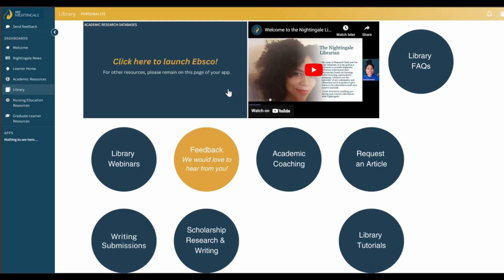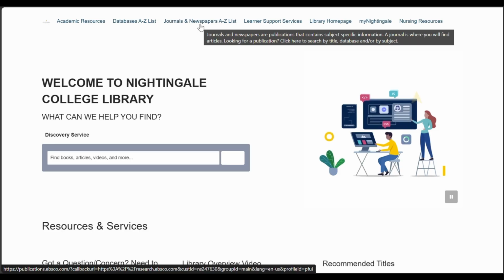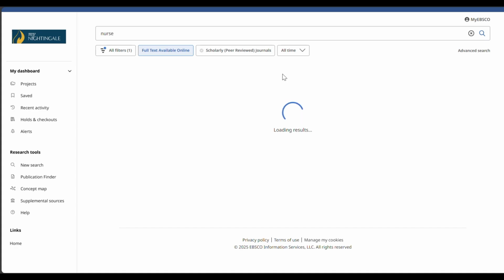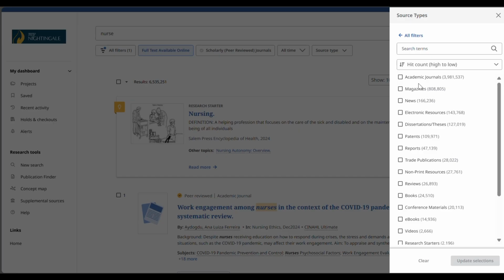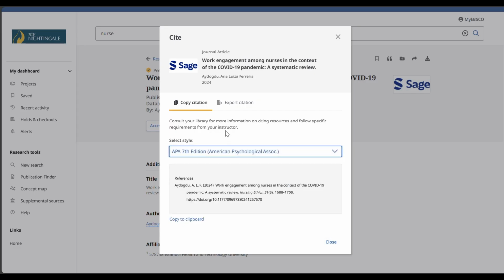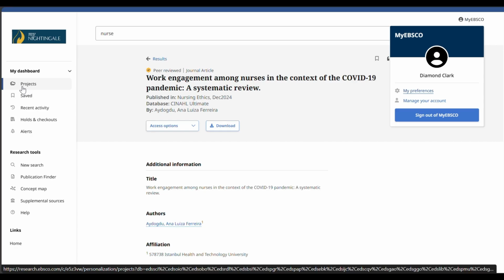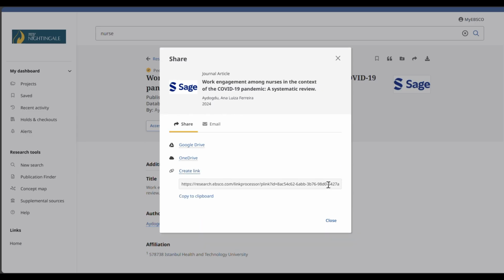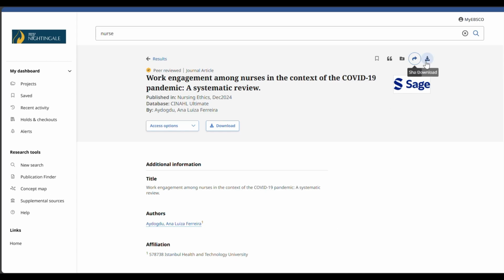How to use research article tools